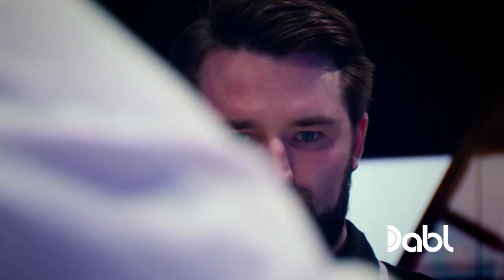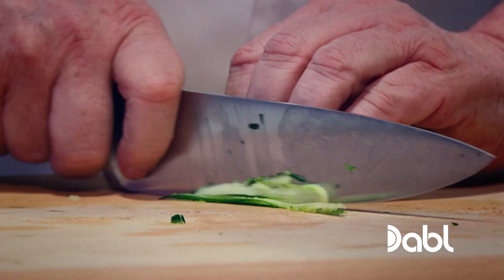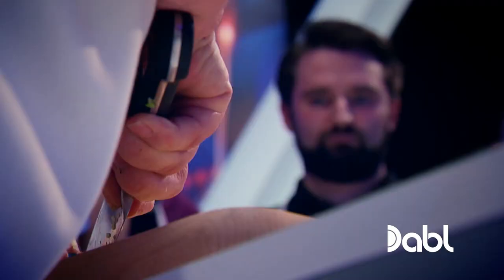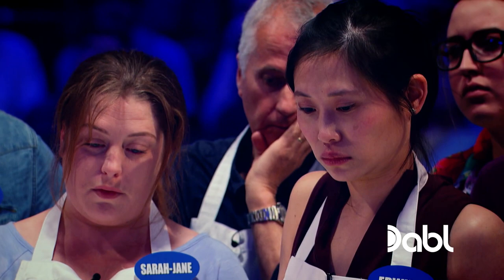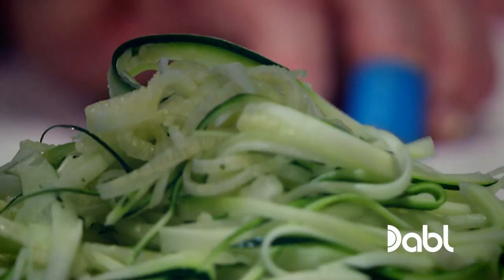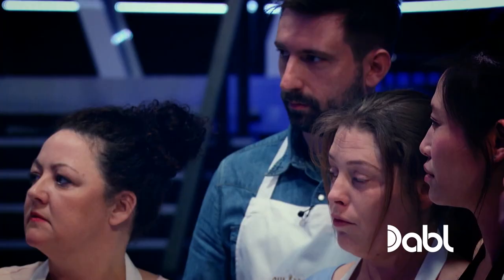How to Make Zucchini Noodles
This looks like a workout! Find out how to make zucchini noodles on CULINARY GENIUS, FREE on dabl! Watch now with antenna or your favorite streaming app, like Paramount+!